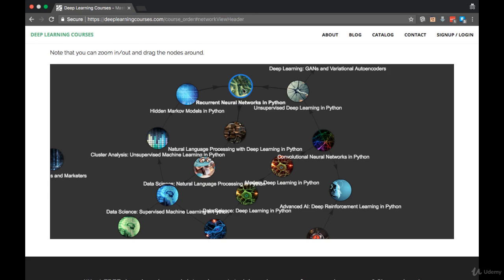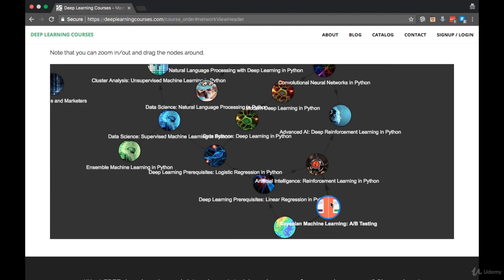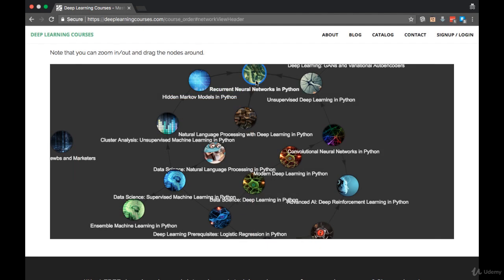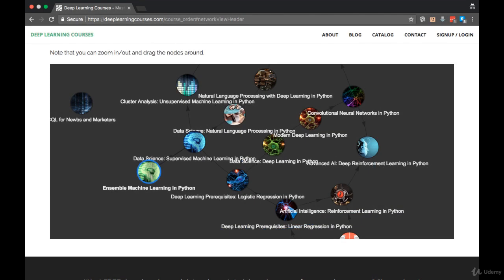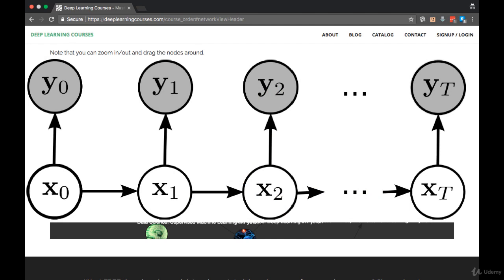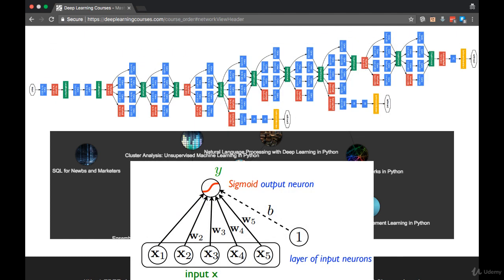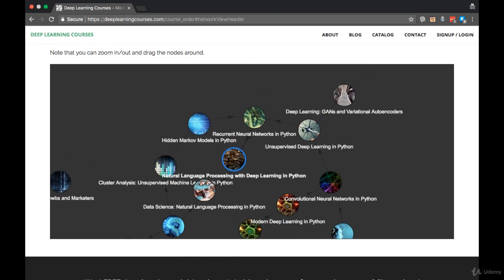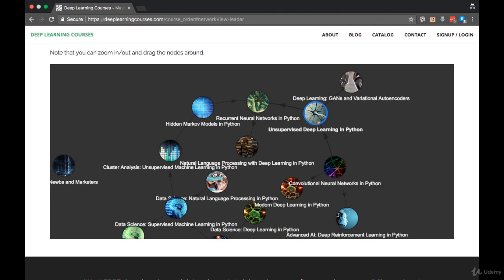74. What order should I take your courses in part 2